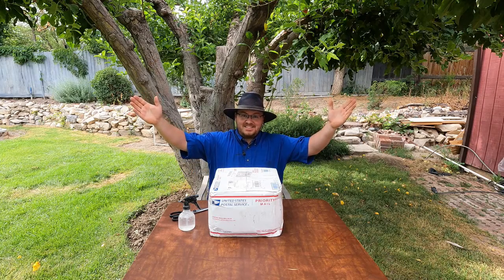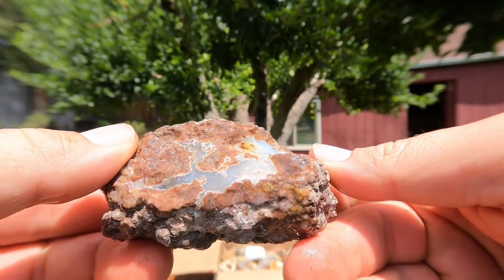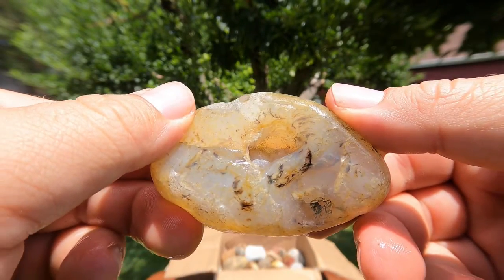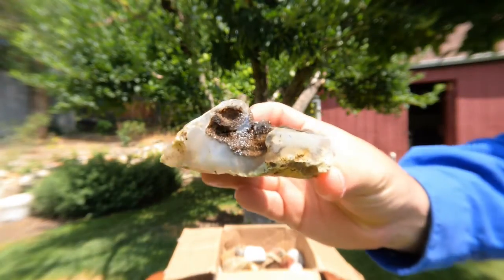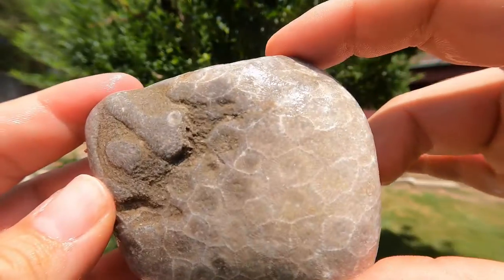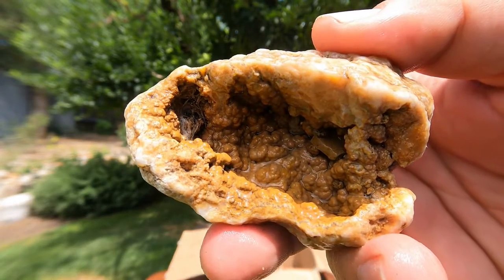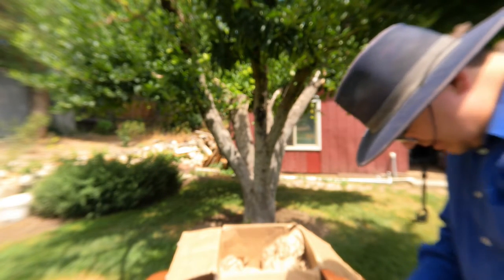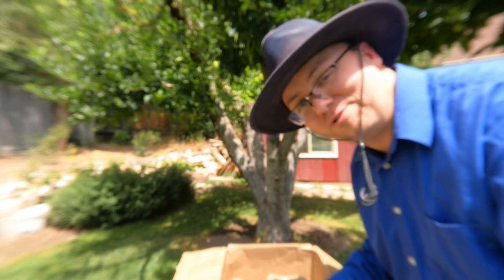Unboxing Mystery Rocks from one of my Subscribers!